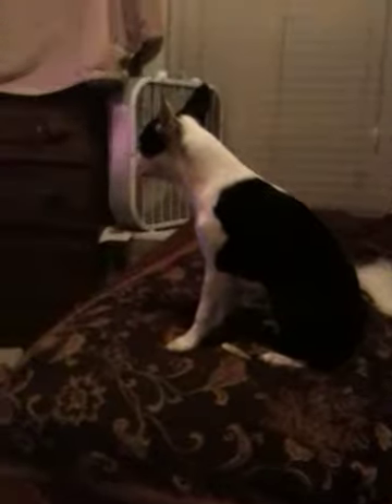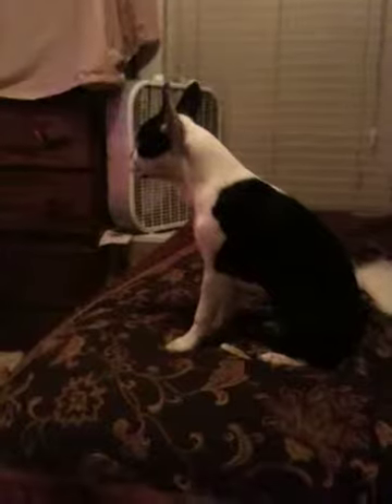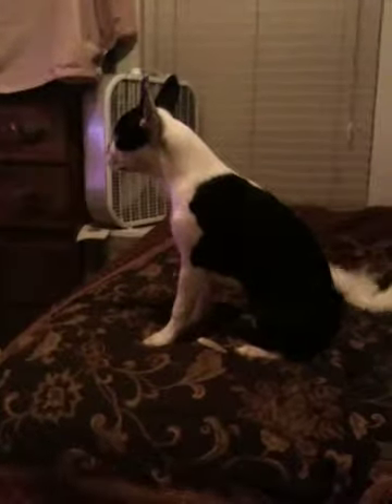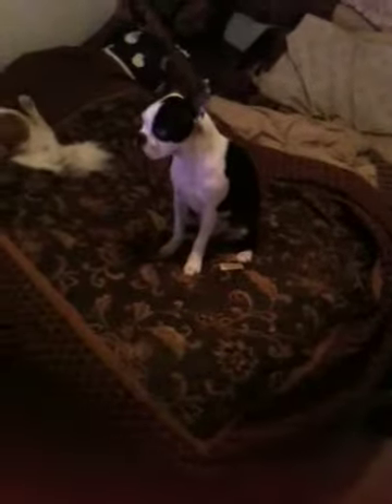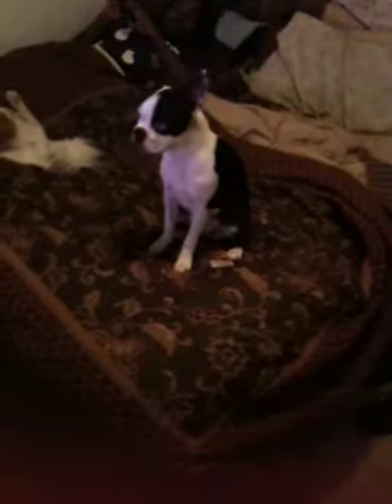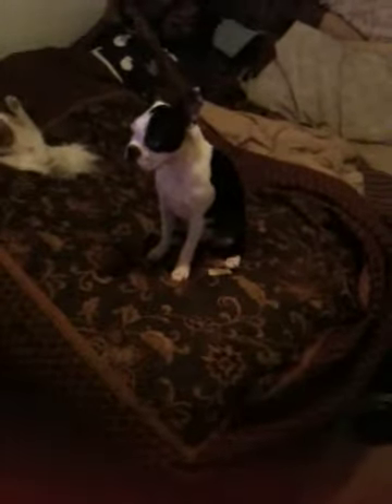Bella watching dogs101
My Boston terrier watchin dogs101 for tha whole hour show